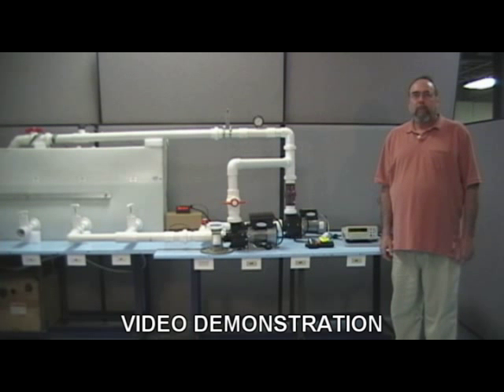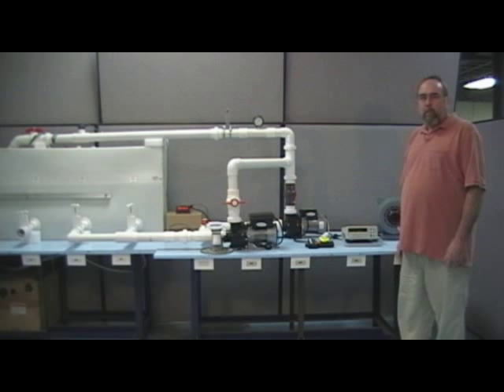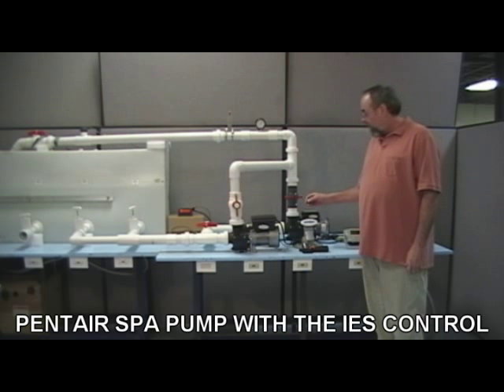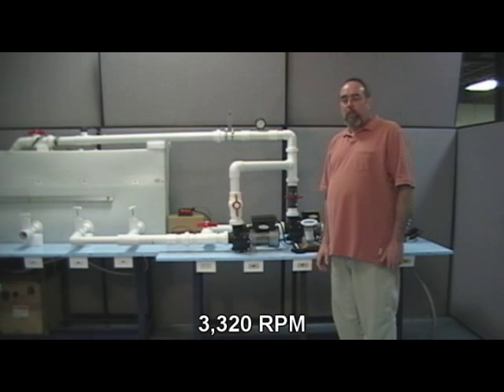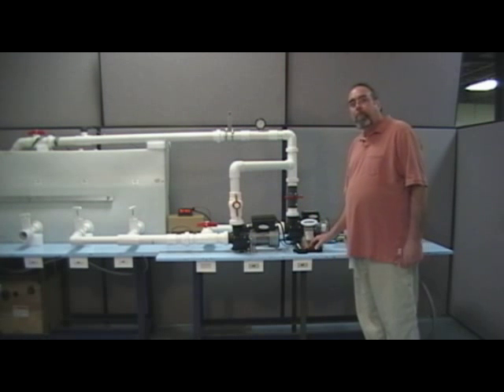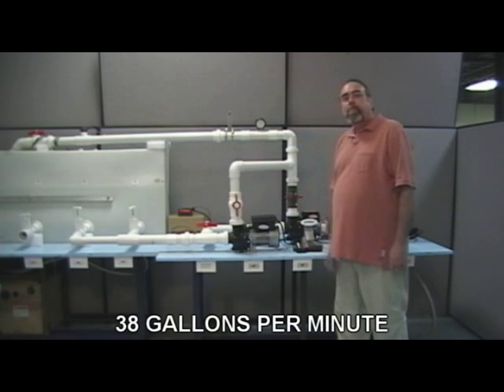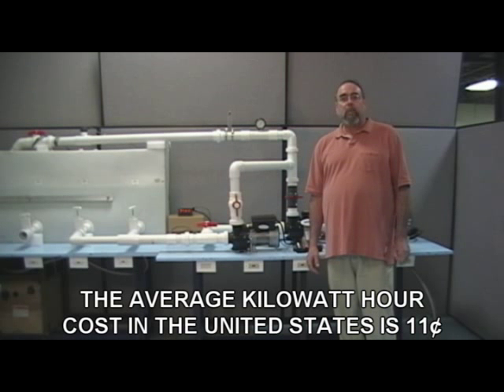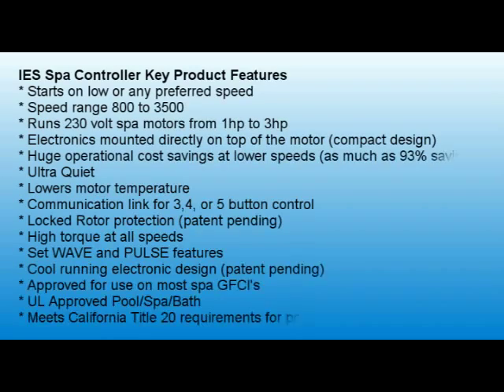IES Varriable Speed Spa Pump Control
In this video demonstration, we are going to operate a horse and a half, 220v Pentair Water Spa Pump on two very different controls. The 1st demonstration is going to be Pentair's pump with Single Speed air switch control. The 2nd demonstration will be Pentair's pump with the new IES Extreme Variable Speed Controller.